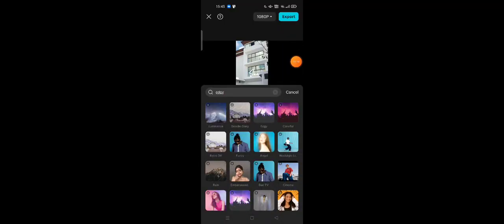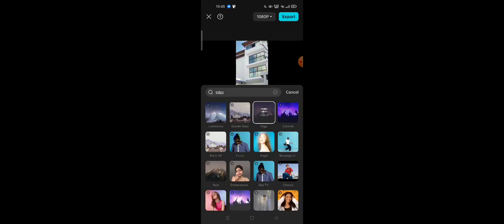😍 MASTERY: Edgy AMV Effects for Edits🌟 || Capcut AMV Tutorial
Edgy AMV Effects for Edits🌟 || Capcut AMV Tutorial.